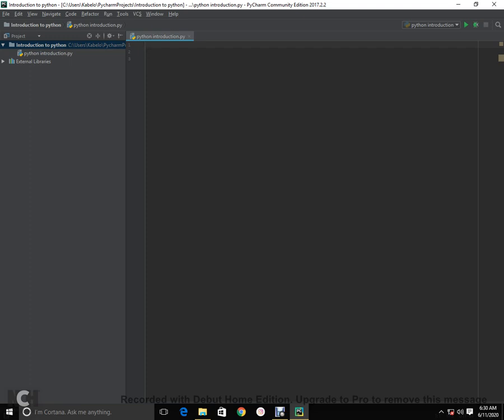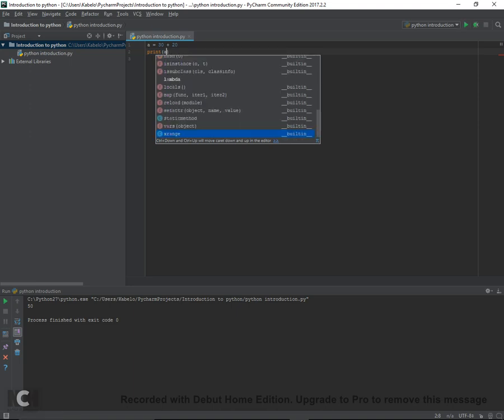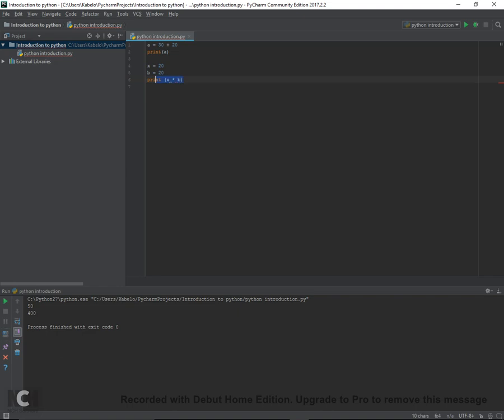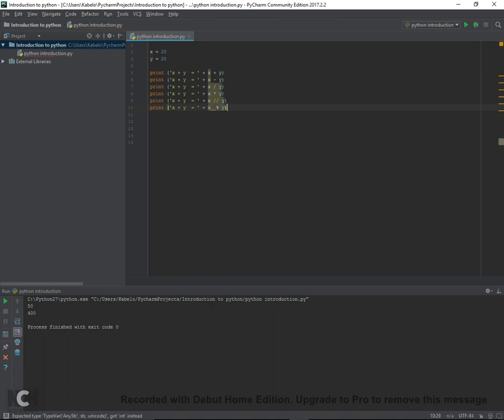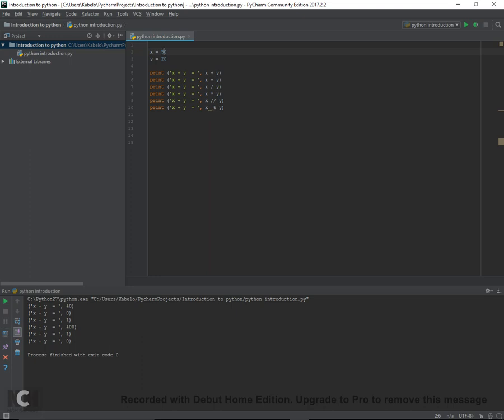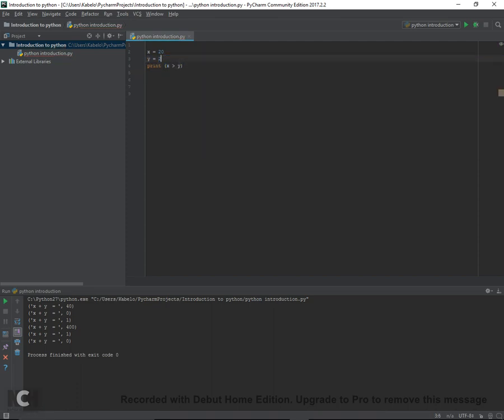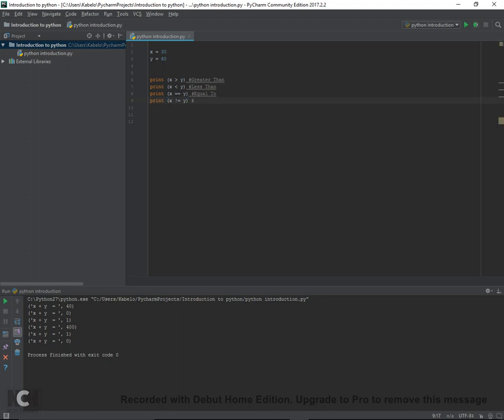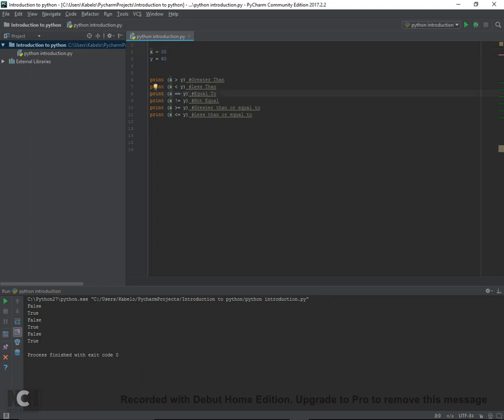Python Introduction operators 06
Python operator is a symbol that performs an operation on one or more operands. An operand is a variable or a value on which we perform the operation. Before starting with operators in python, let us revise the basics of Python.

Logical operators in Python are AND, OR and NOT. For logical operators following condition are applied. For AND operator – It returns TRUE if both the operands (right side and left side) are true. For OR operator- It returns TRUE if either of the operand (right side or left side) is true